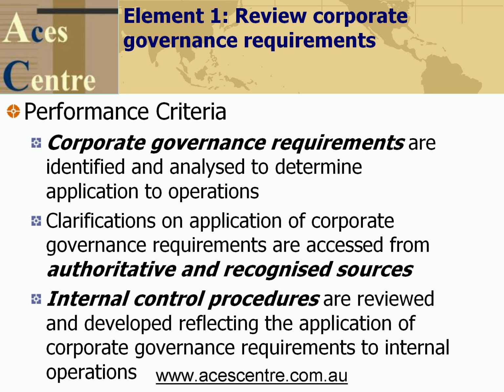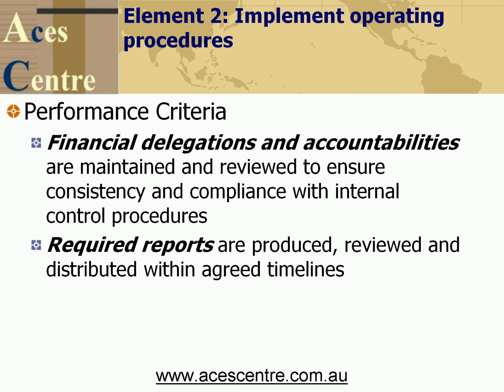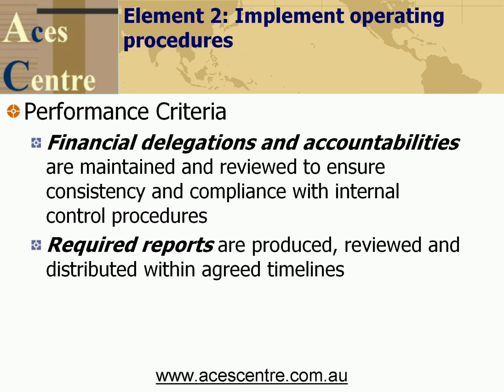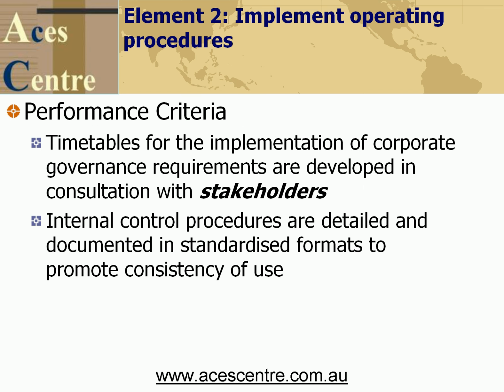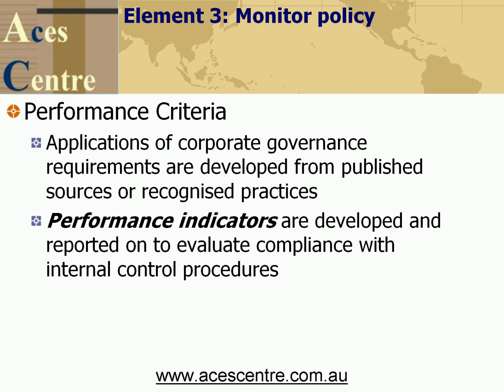Study Accounting in Australia at Aces Centre